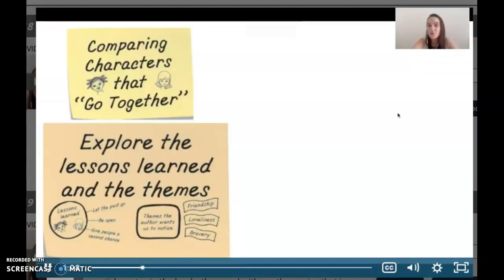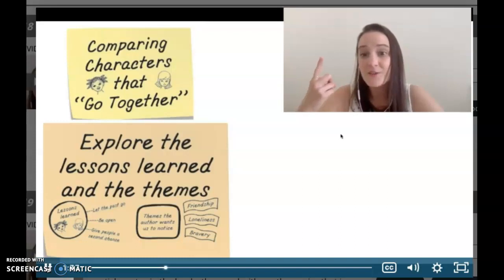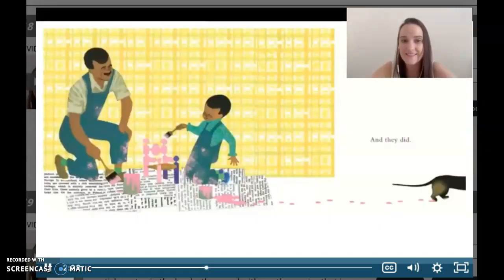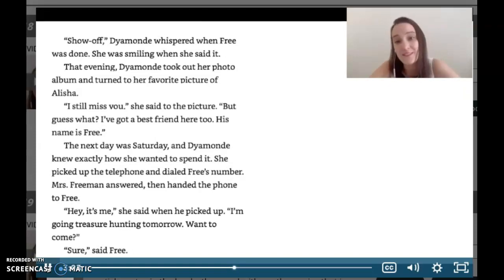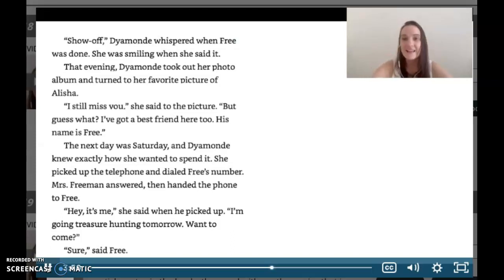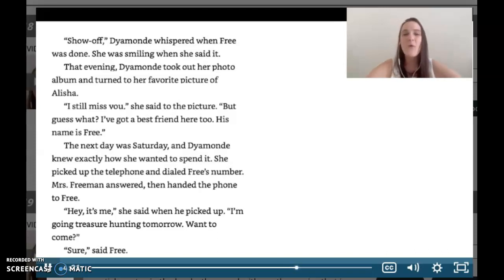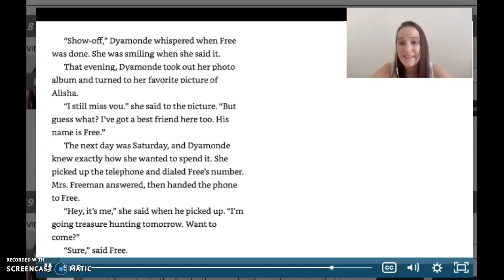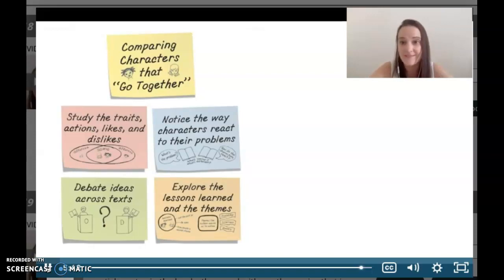RW Unit 3 L18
Readers will make a plan with their book club for how they will finish the book they are currently reading. If students aren’t nearing the end of their club book, this book could become their independent book that they complete at their own pace after today’s workshop. You will likely see students deepening their own ideas by using their conversations to see more and making connections across texts.